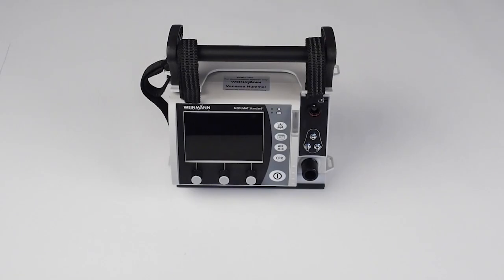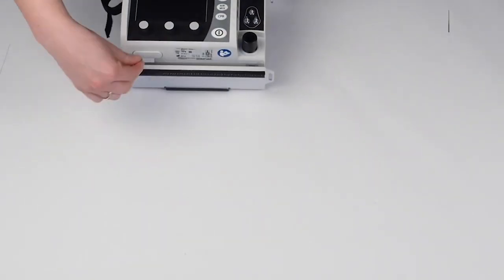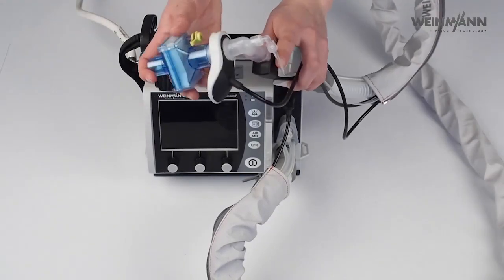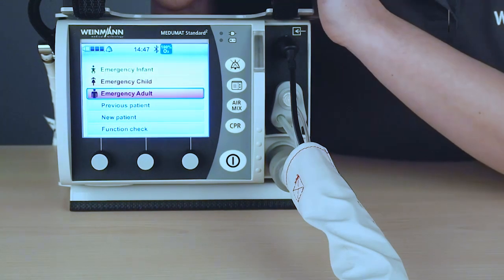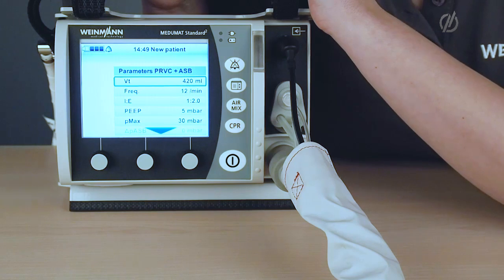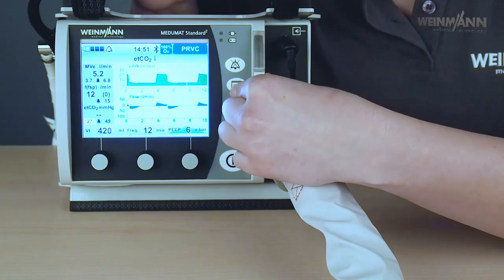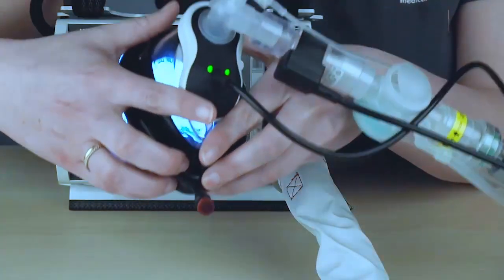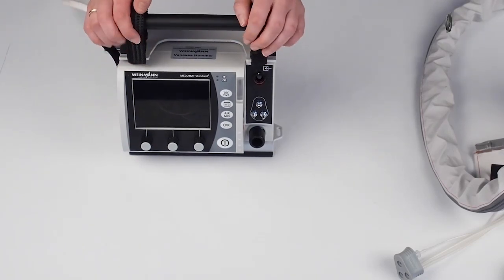Short Introduction MEDUMAT Standard2 | WEINMANN Emergency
WEINMANN Emergency - MEDUMAT Standard2 short introduction. Please notice that this short introduction does not replace the instruction for use.

1.     Outside description of device
2.      Connect patient hose system and oxygen supply
3.     Perform a function check
4.     Device operation
5.     Perfom hygienic reprocessing